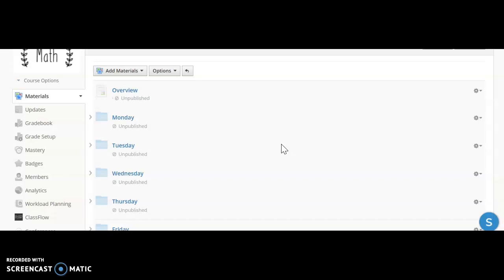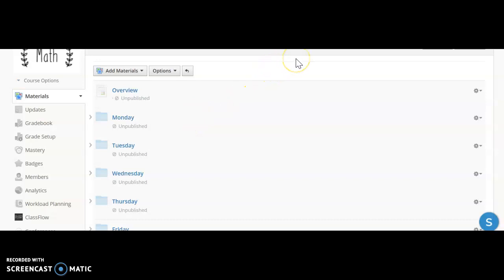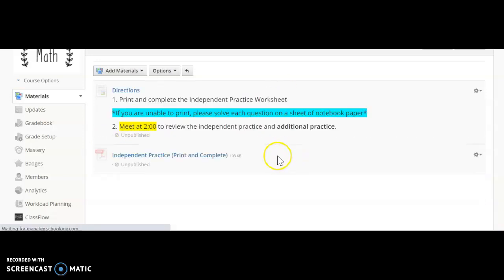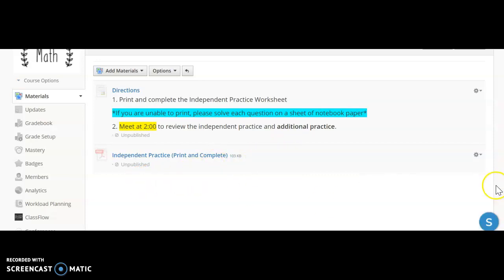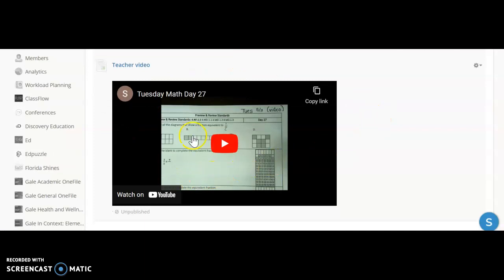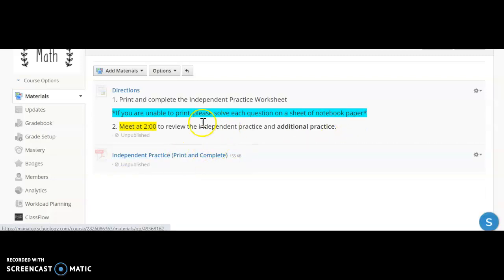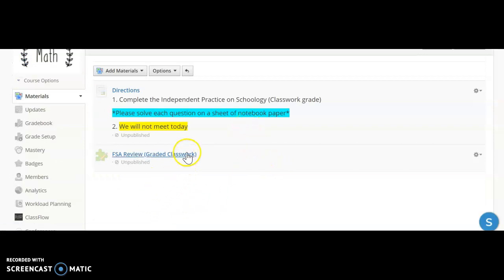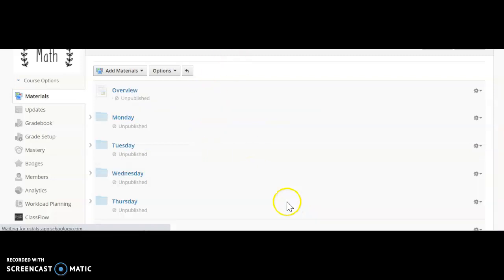Week 35 Math Overview